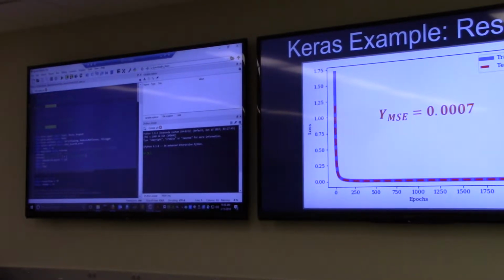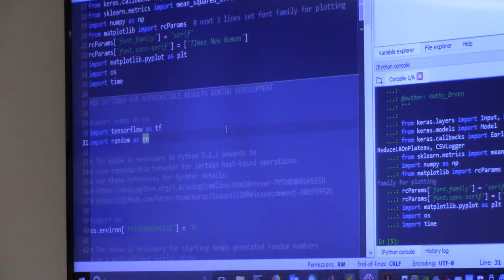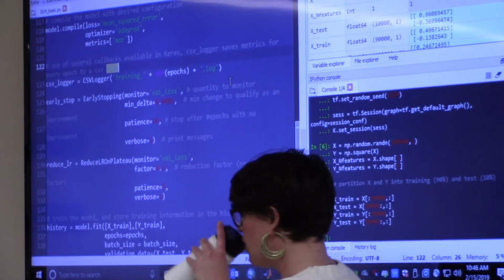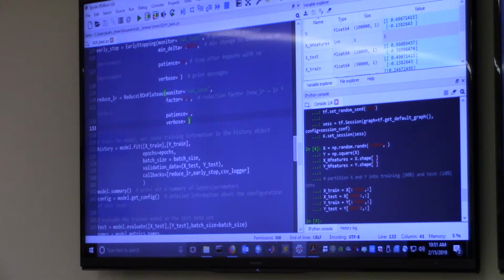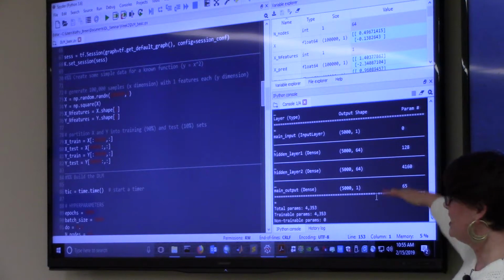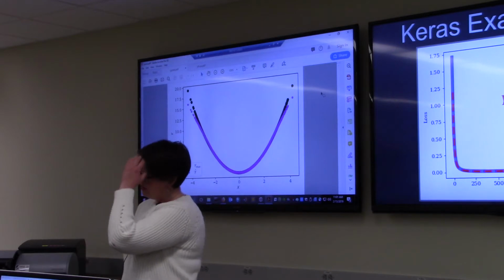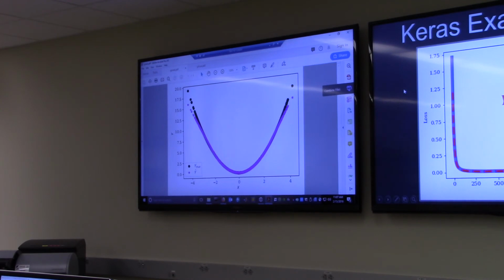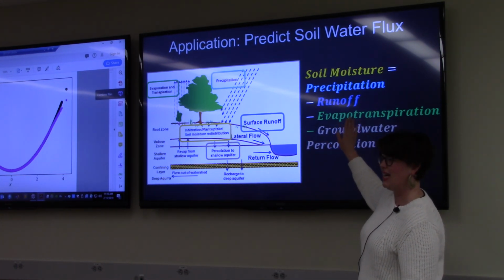week2 part2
Thank you to the Baylor Academy of Teaching and Learning for providing video recordings, equipment, and feedback